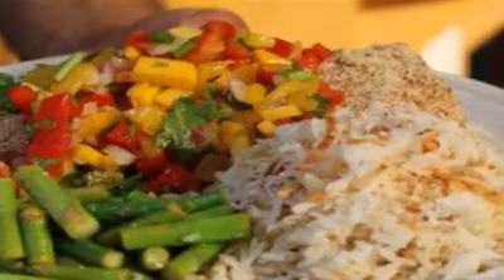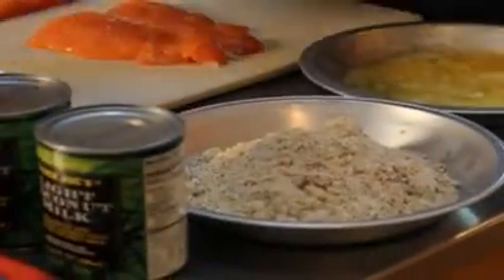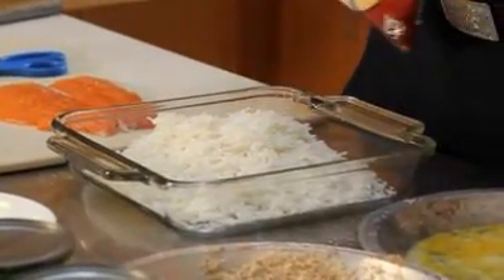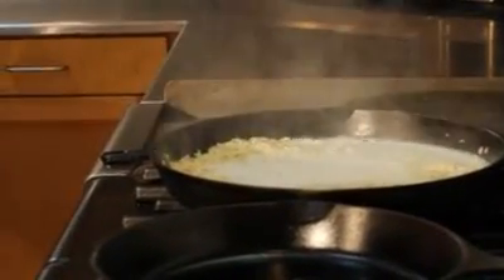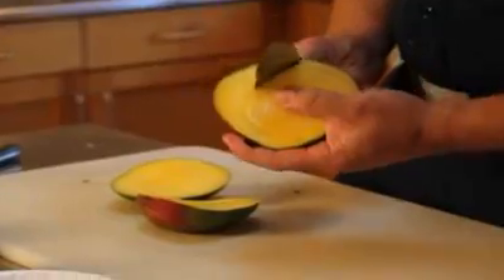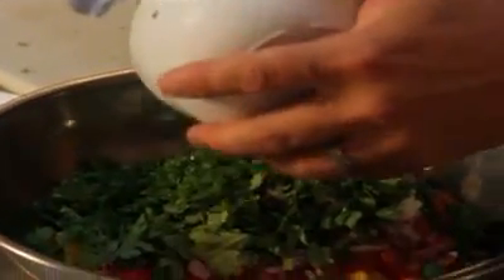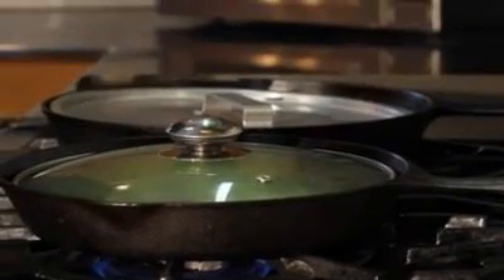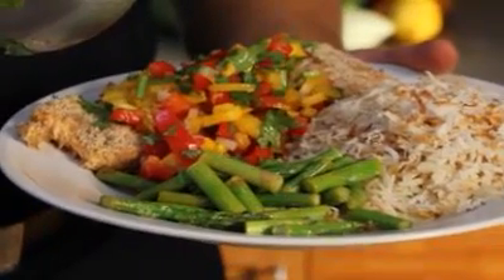On Duty SBFD 2011 - Cooking2 (Segment)